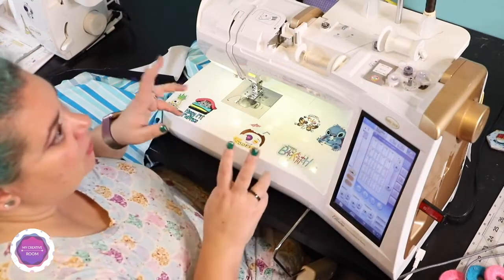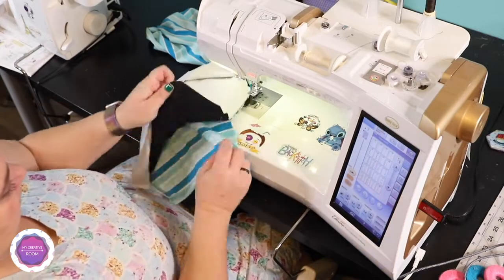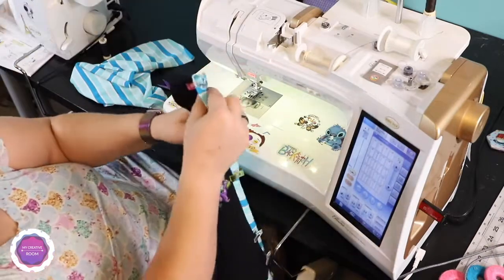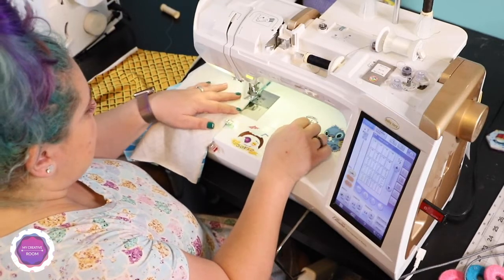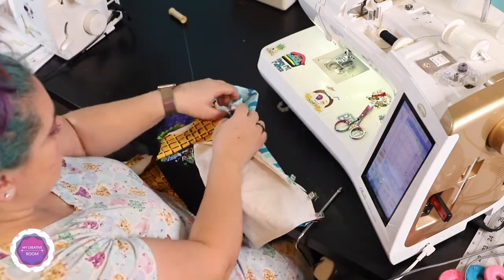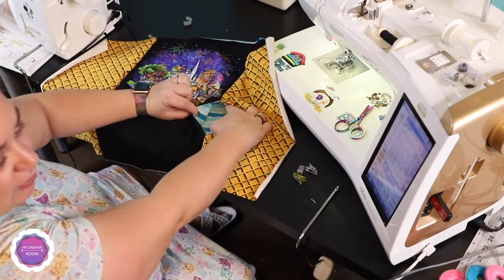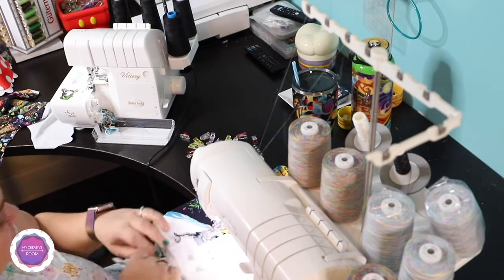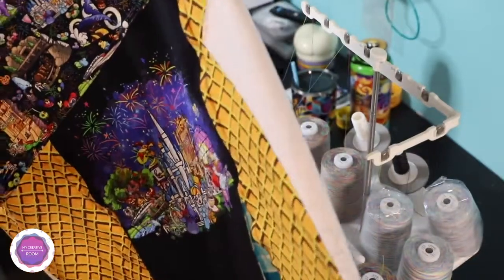Sinclair Lotte sew along - day 2